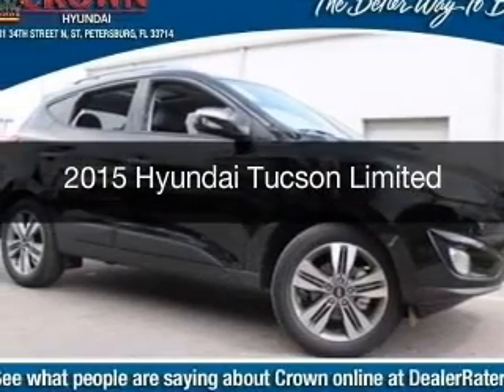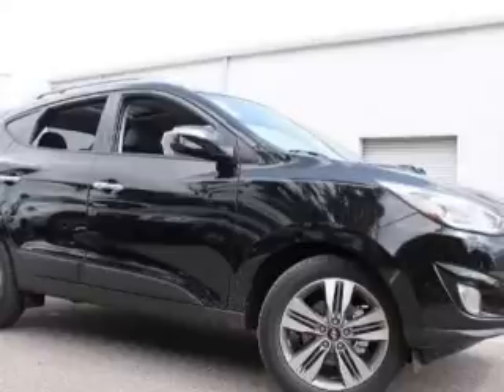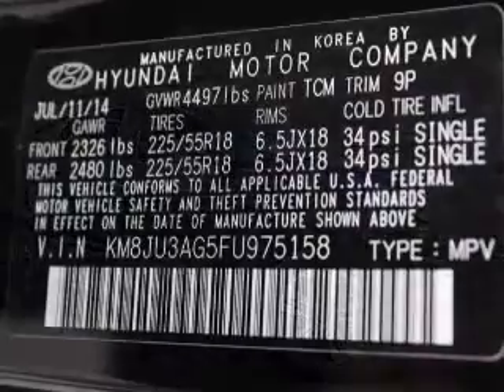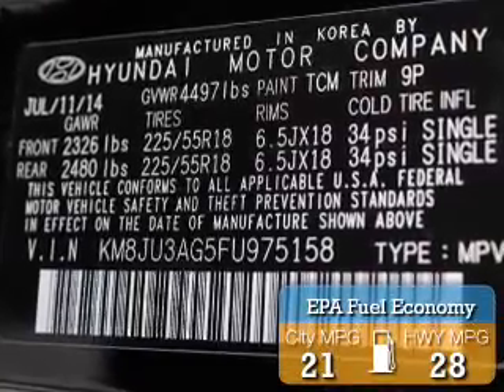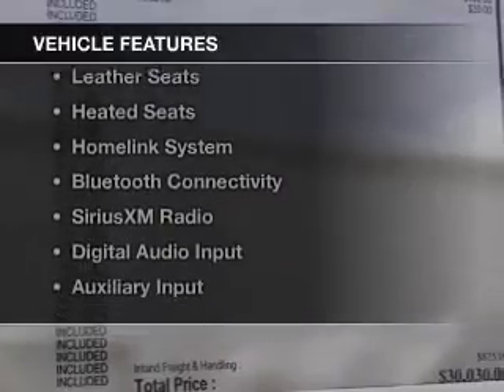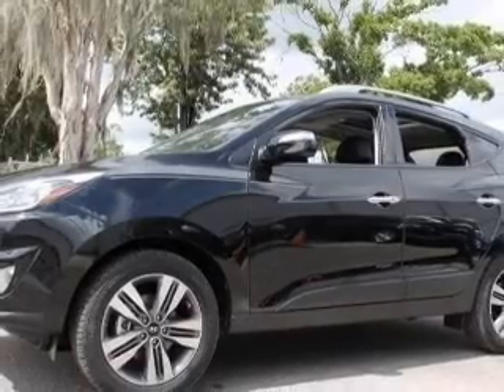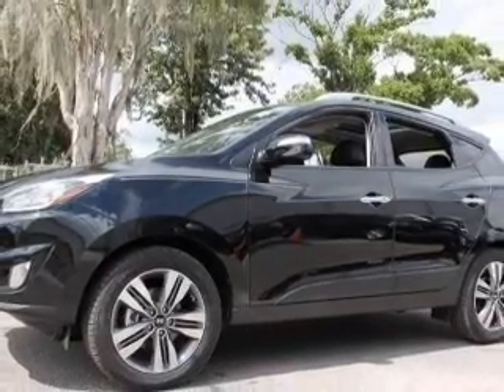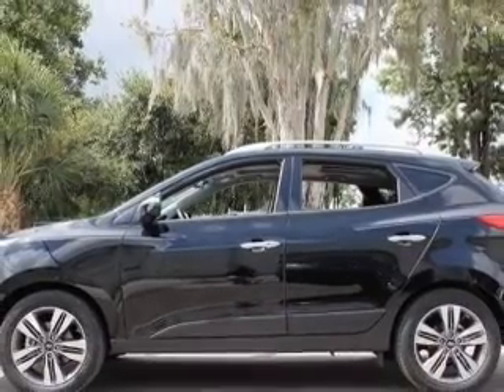2015 Hyundai Tucson - St. Petersburg FL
Year: 2015
Make: Hyundai
Model: Tucson
Trim: Limited
Engine: 2.4 liter inline 4 cylinder 16 valve
Transmission: 6-Speed Automatic
Color: Ash Black
Mileage: 40
Address:
5301 34th St N